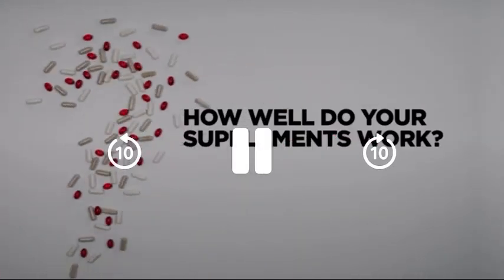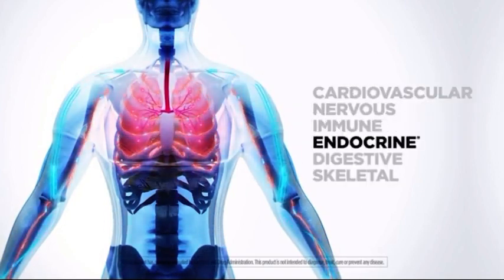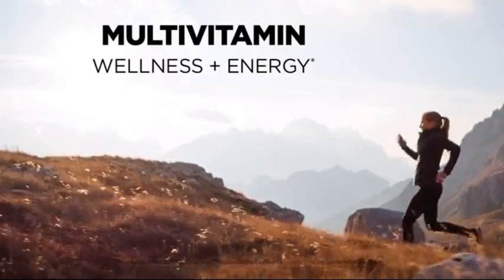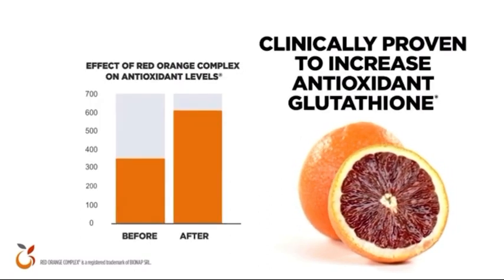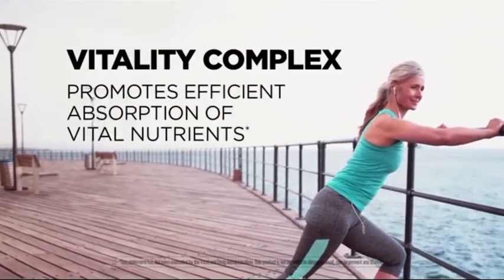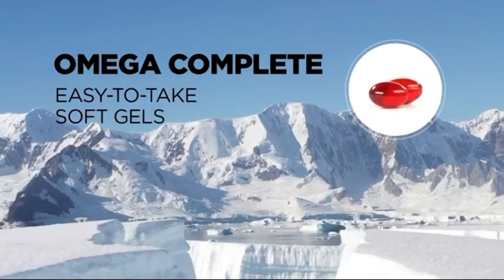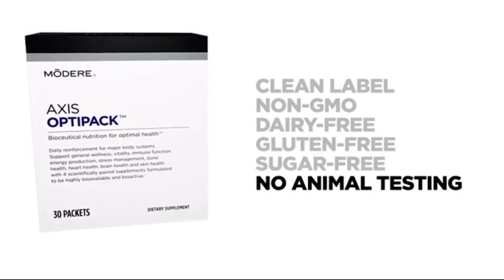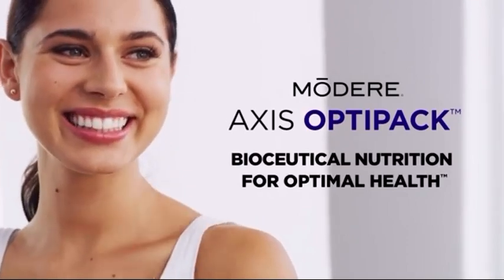November 13, 2023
Biohacking, business opportunity explain, join with Jennifer Nicole Lee